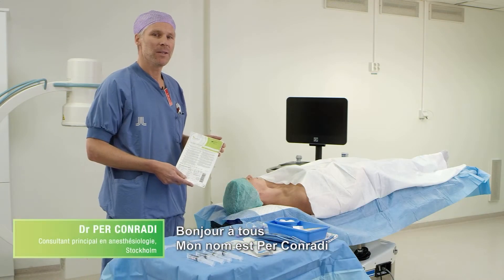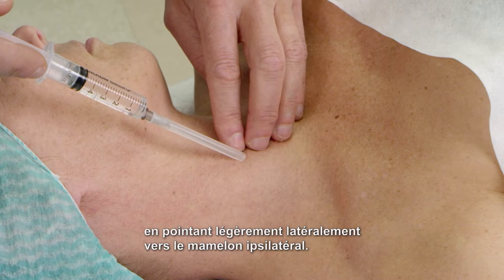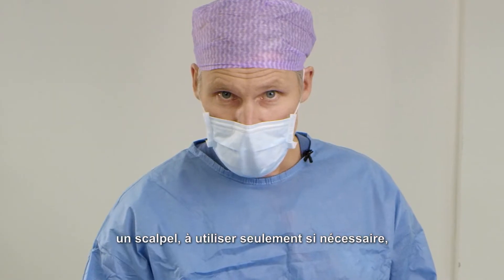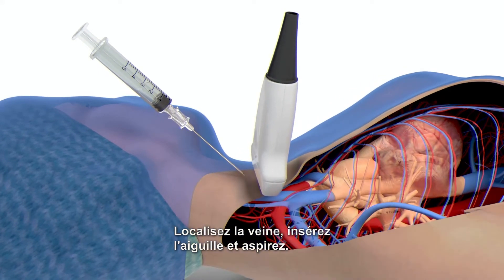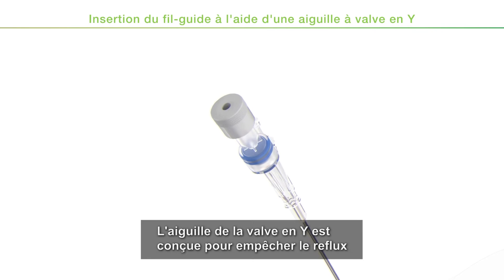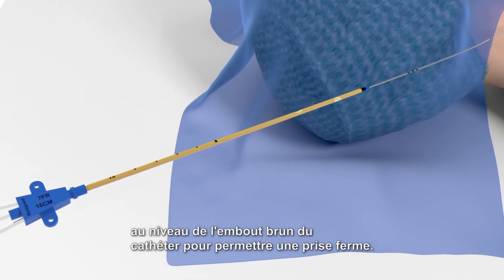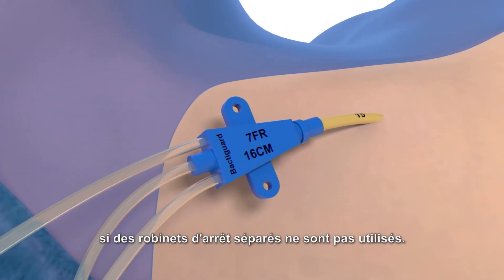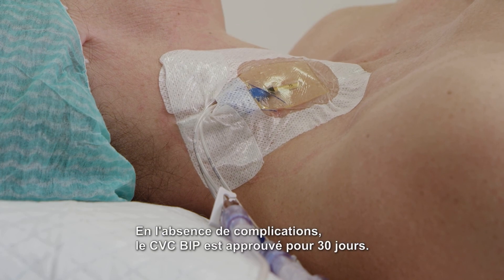Preparation, insertion and maintenance of BIP Central Venous Catheter (CVC) in French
A guide in French how to prepare, insert and maintain a central venous catheter to prevent catheter related infections.